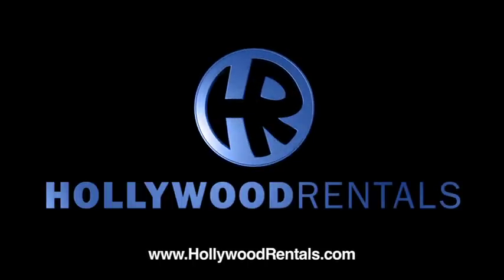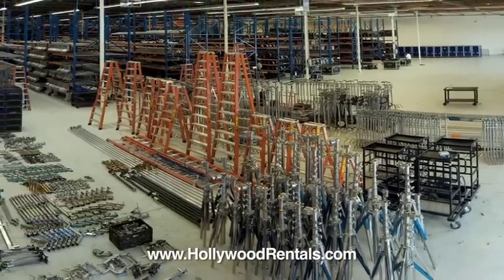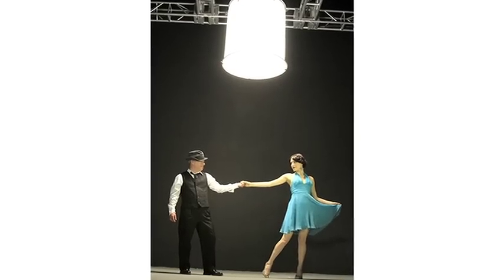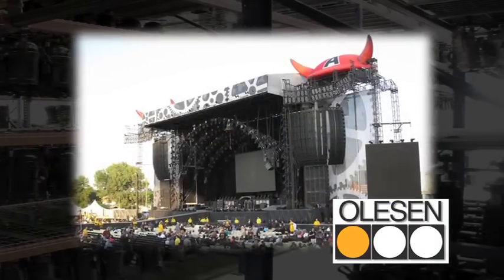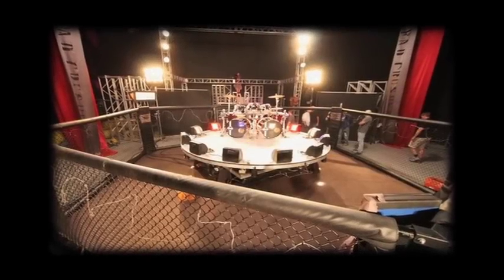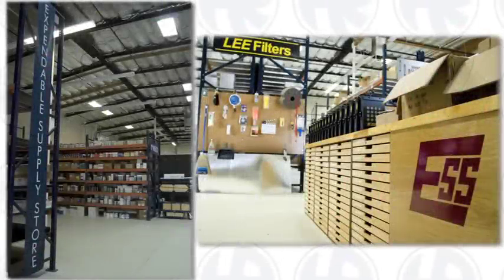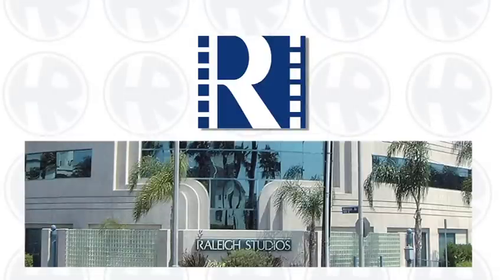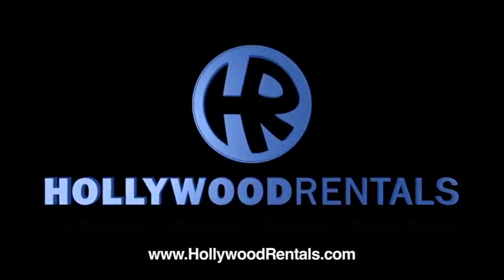Hollywood Rentals Lighting and Grip Equipment and Services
Hollywood Rentals maintains the widest array of lighting and grip equipment, generators and expendable supplies in the country!  With 6 locations across the country and growing, we are ready to serve you.